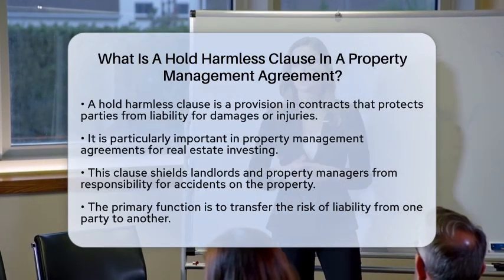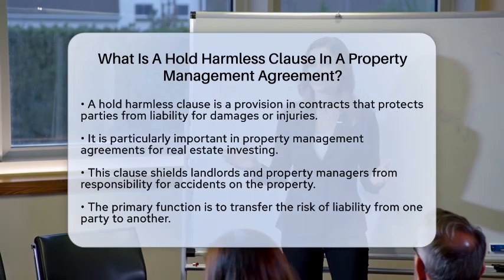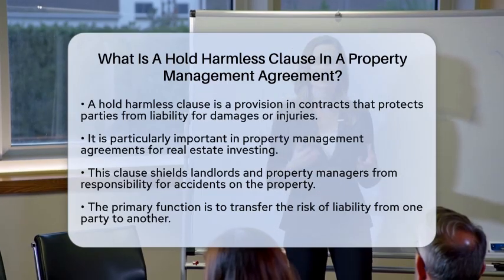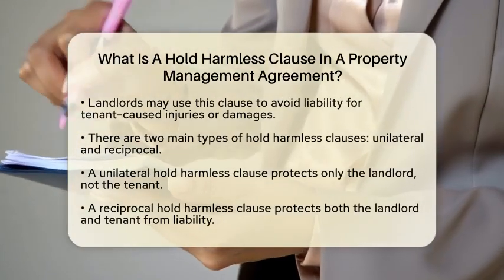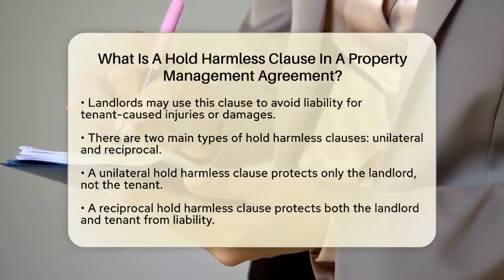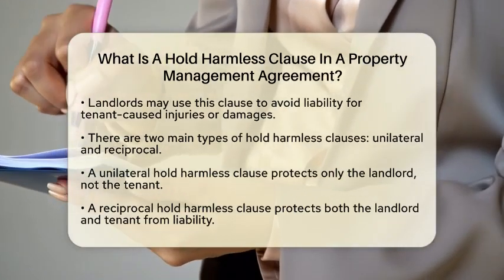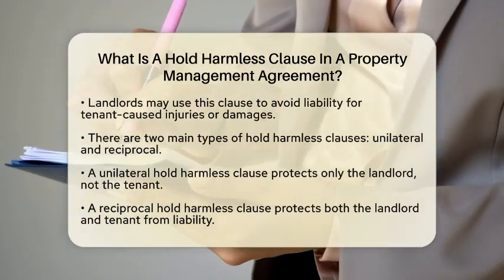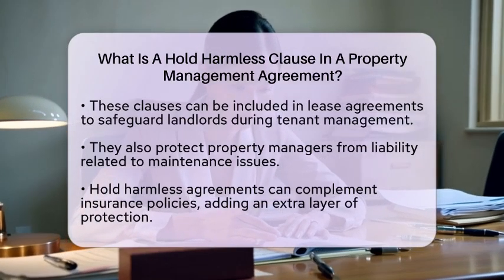What Is A Hold Harmless Clause In A Property Management Agreement? - Home Investing Experts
What Is A Hold Harmless Clause In A Property Management Agreement? In this informative video, we will break down the concept of a hold harmless clause in property management agreements. This essential provision plays a key role in protecting landlords and property managers from liability for accidents or damages that may occur on rental properties. We will discuss the different types of hold harmless clauses, including unilateral and reciprocal options, and explain how they function within lease agreements.

Furthermore, we will explore real-world scenarios where these clauses can be particularly useful, such as tenant screening and property maintenance. You’ll learn how hold harmless clauses work alongside insurance policies to provide an additional layer of protection for property owners and managers.

While these clauses can be beneficial, there are important limitations to consider. We will highlight potential pitfalls, including situations where courts may disregard overly broad or ambiguous clauses. By understanding the proper use of hold harmless clauses, you can better manage risks in real estate investing and create a safer environment for everyone involved.

About Us: Welcome to Home Investing Experts, your go-to source for everything related to real estate! Whether you're a first-time home buyer or looking to sell your property, we cover essential topics like home buying tips, selling strategies, mortgage basics, and the latest real estate market trends. Join us as we share practical advice on home staging, negotiation strategies, investment properties, home appraisals, and navigating the closing process.